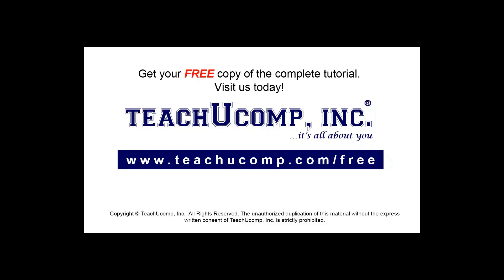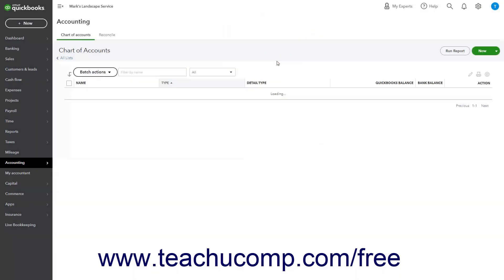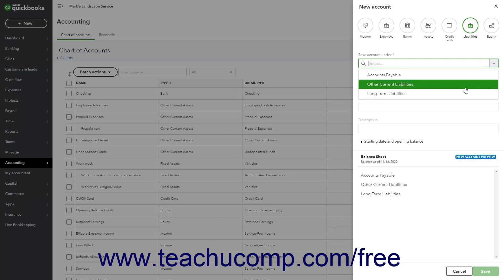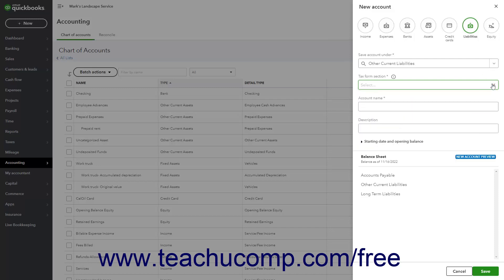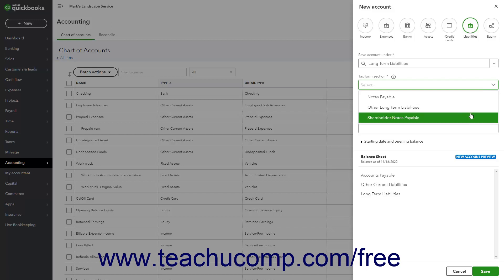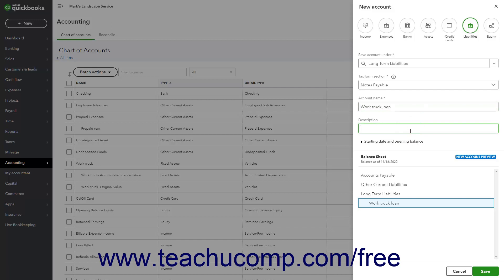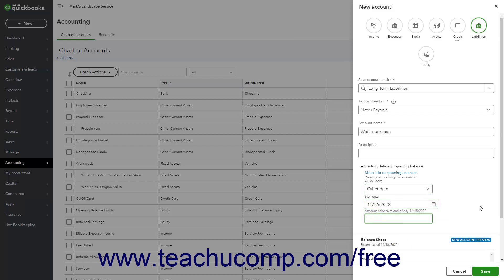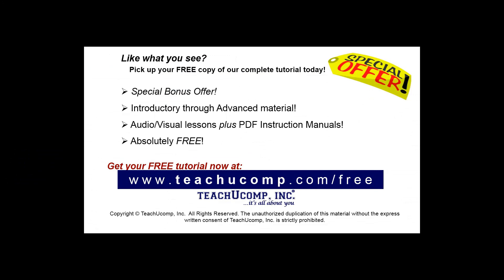Learn How to Create Liability Accounts in QuickBooks Online: A Training Tutorial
Learn about Creating Liability Accounts in Intuit QuickBooks Online with the complete ad-free training course